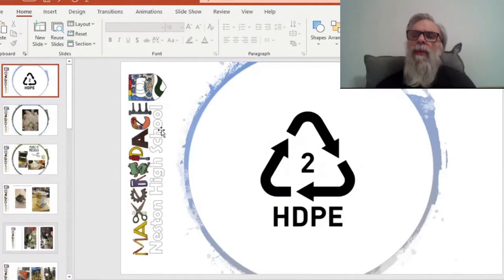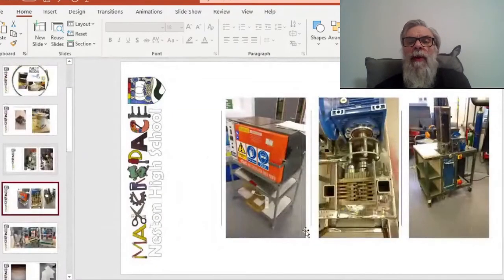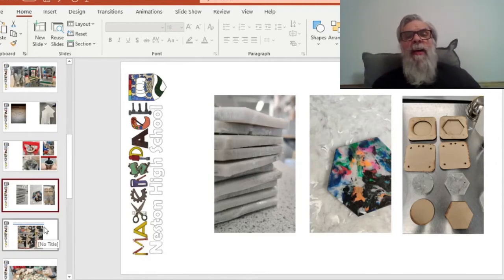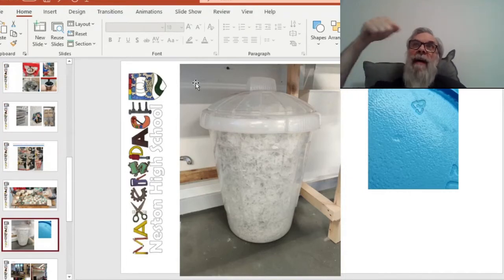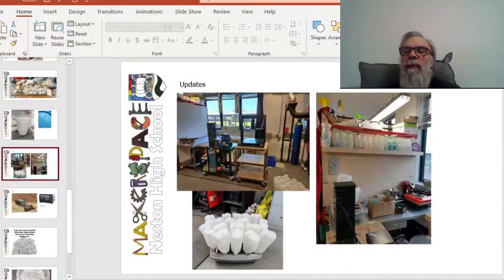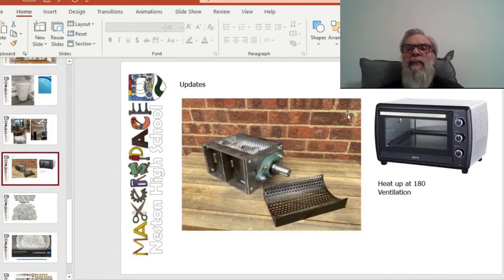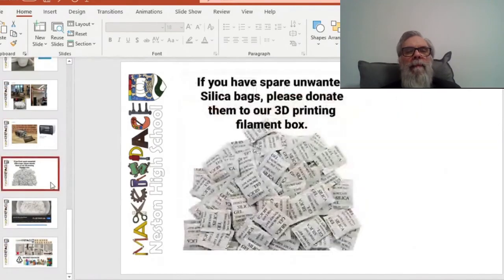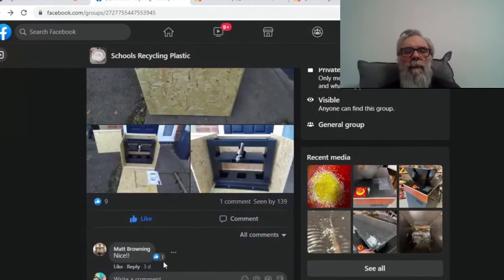Recycling Plastic at Neston Makerspace by Pat Link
A talk from one of our online MakerNight sessions, where Pat gives us the lowdown on how his makerspace in Neston High School has been recycling plastic.

Neston High School Makerspace can be found and the Schools Recycling Plastic group can be found

Links to more information, and some of the people Pat mentions in his talk: